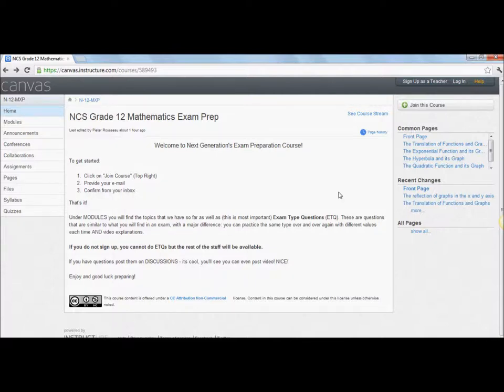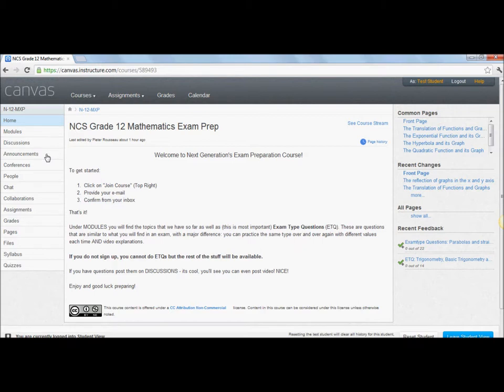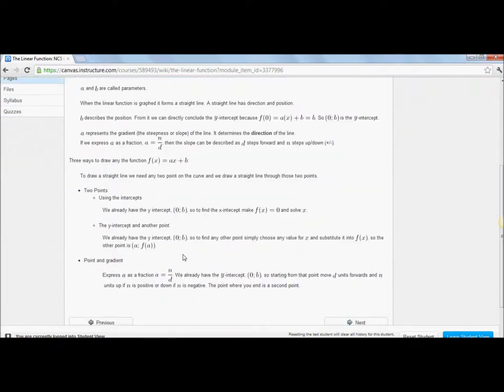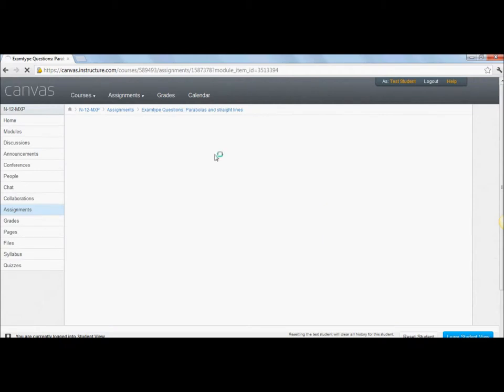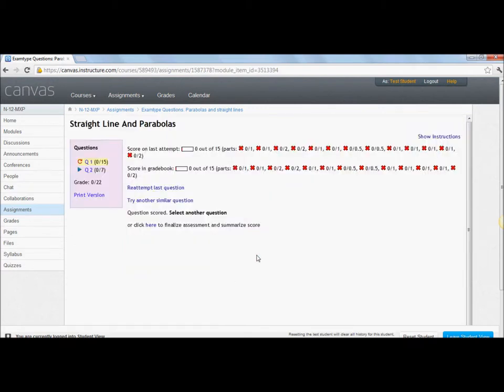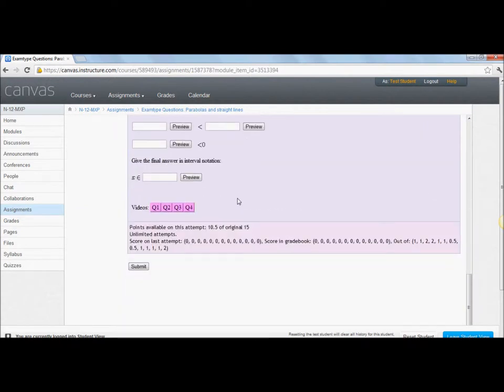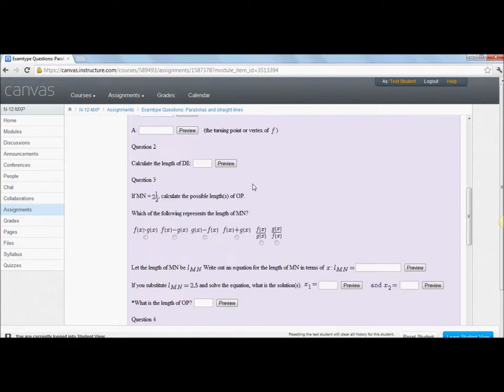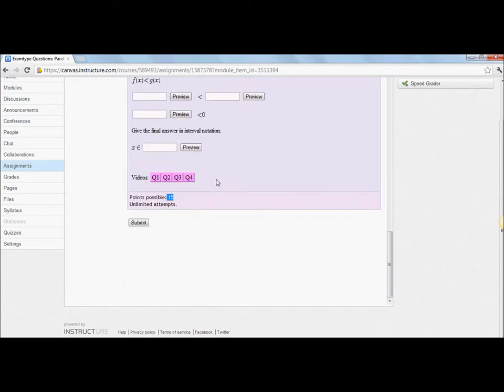Practicing Matric Mathematics Exam Questions